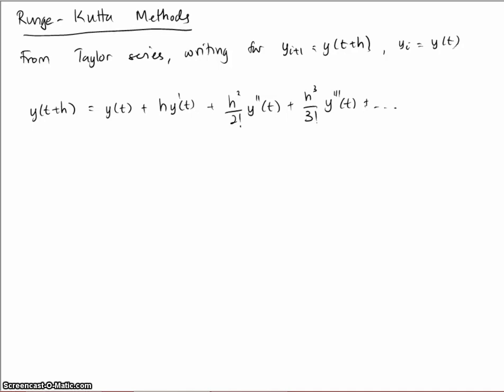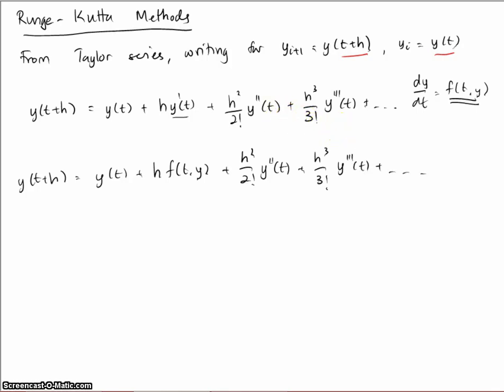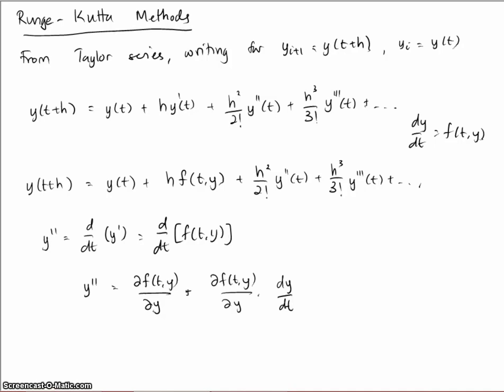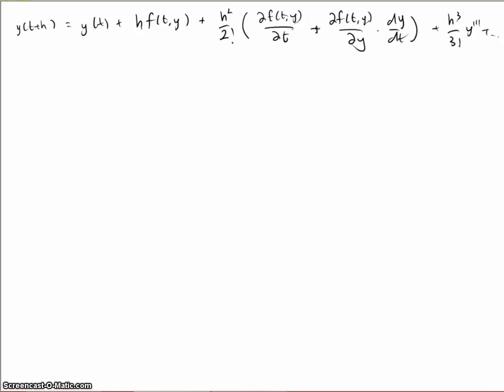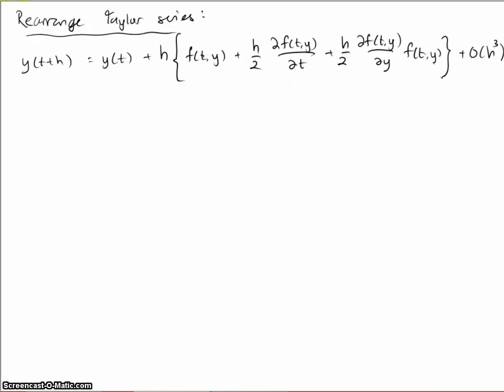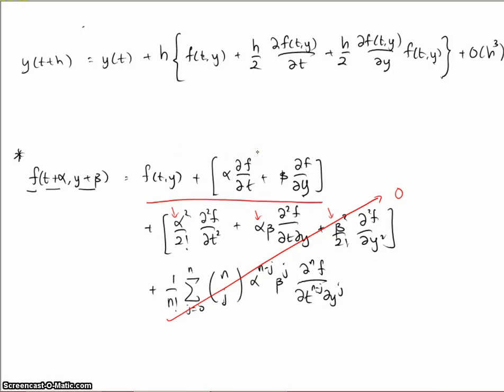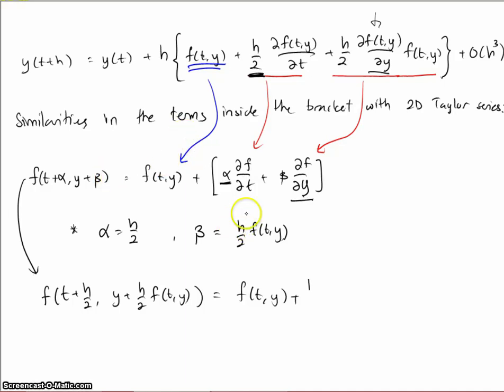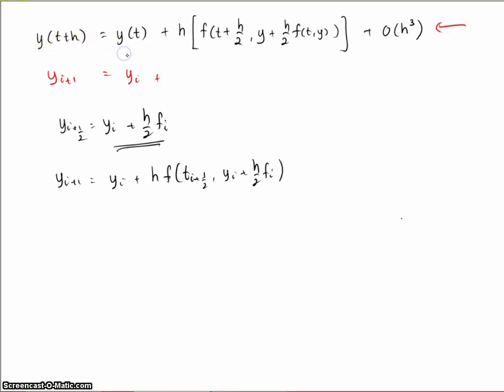Ch05 05 RK methods